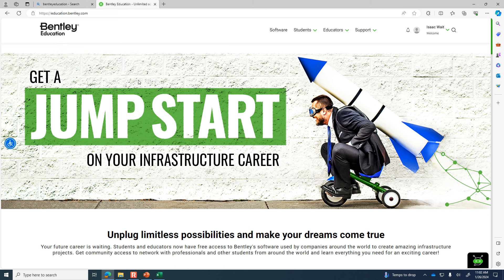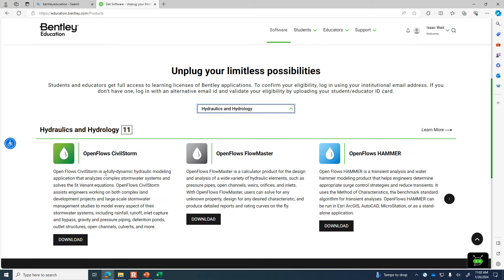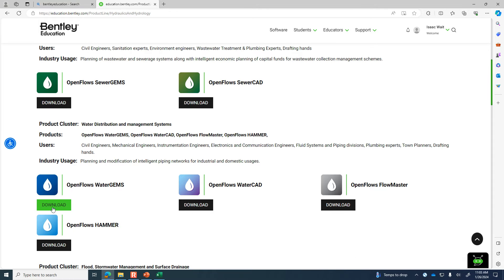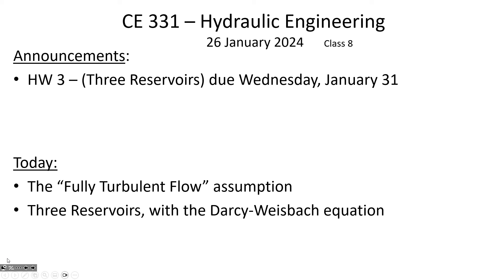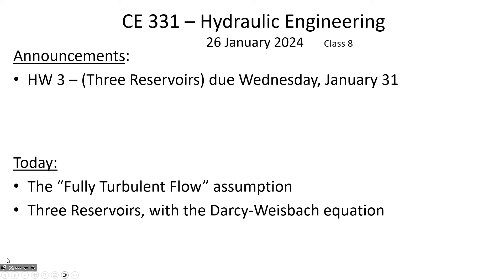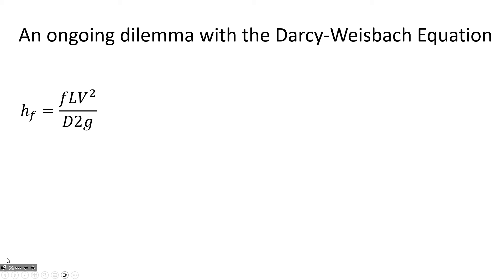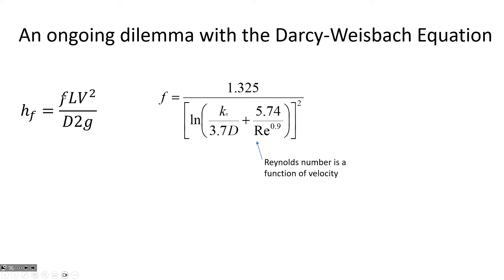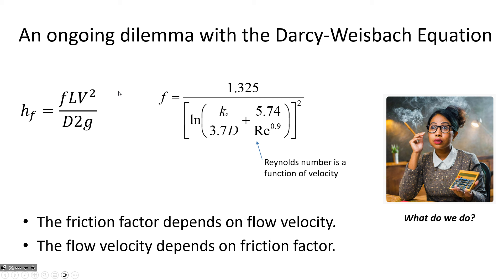Three Reservoirs and Darcy-Weisbach equation - CE 331, Class 8 (26 Jan 2024)